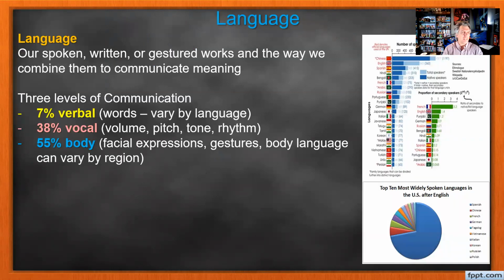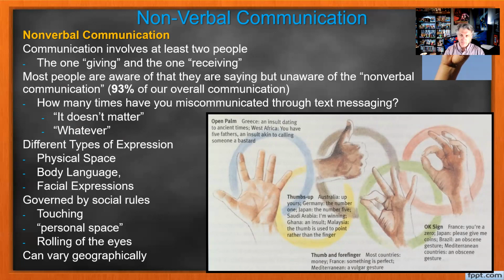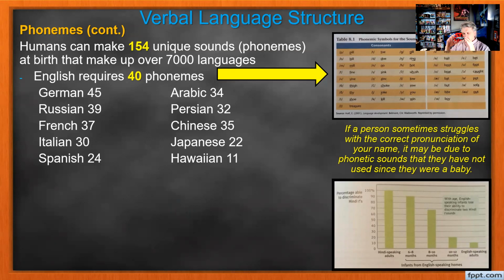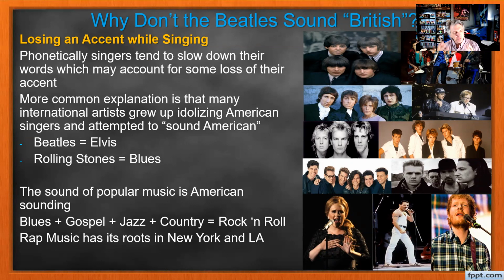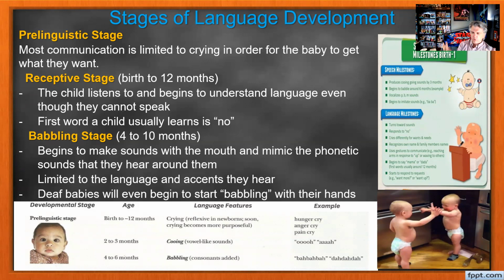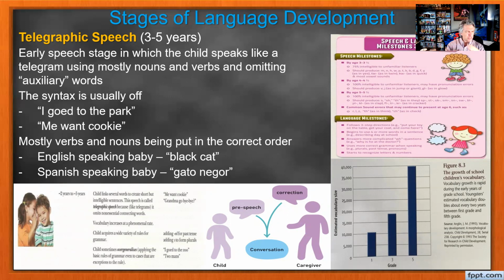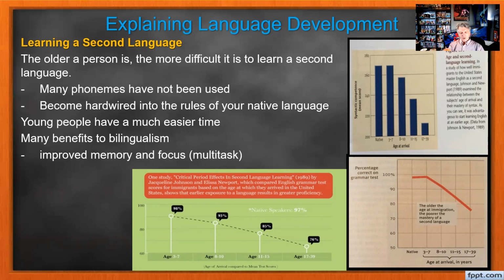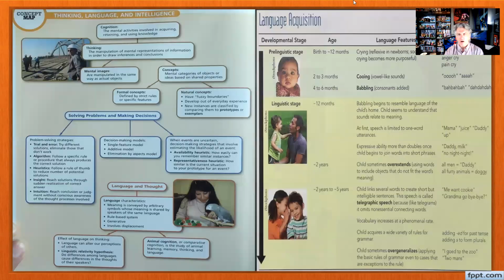AP-DC Lecture Psychology Unit 6 Lec 6 "Language" (J Porter - CWHS/LSC - Updated 2021)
Jason Porter AP-DC Lecture Psychology Unit 6 Lec 6 "Language" (CWHS/LSC - Updated 2021)